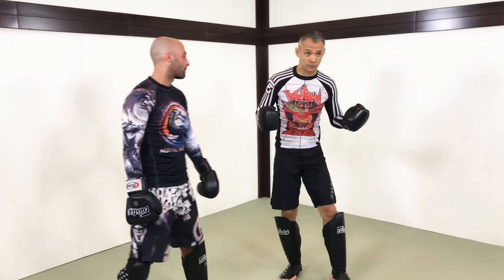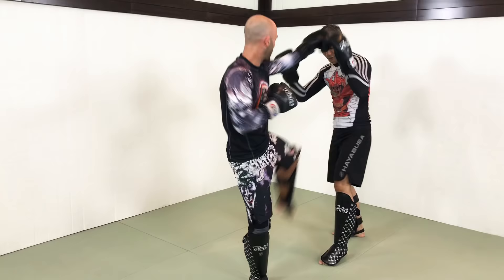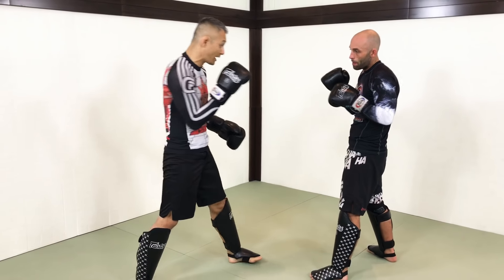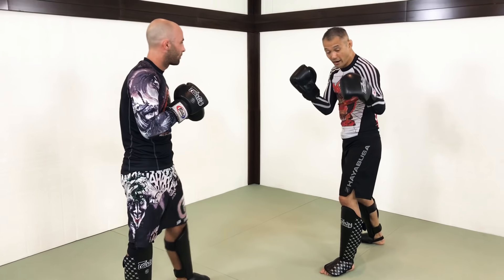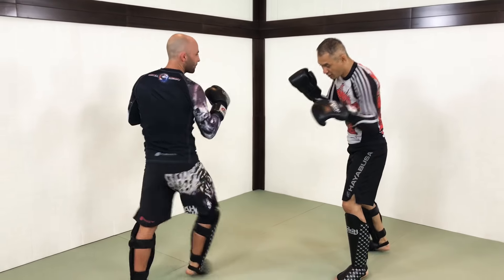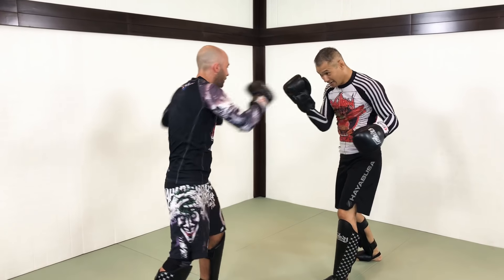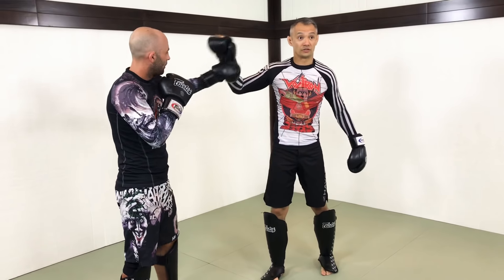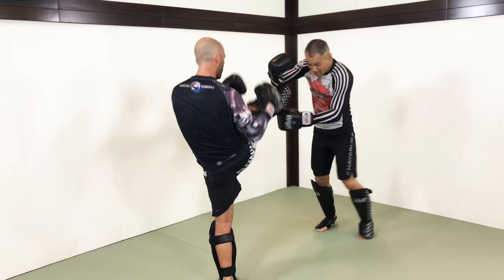One Simple Strategy to Fix Feeling Overwhelmed in Sparring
Ritchie Yip shares one of his strategies that you can use when you're feeling overwhelmed during sparring and don't know what to do!  Ritchie and I are working on a new instructional tentatively called "Precision Kickboxing Masterclass" which will be an amazing resource for anyone in the striking arts.  If you want to be notified when this is ready please go and fill out the very short form!

Thanks - Stephan Kesting